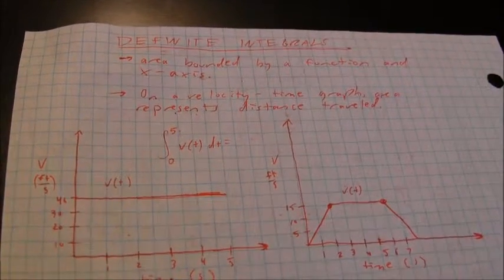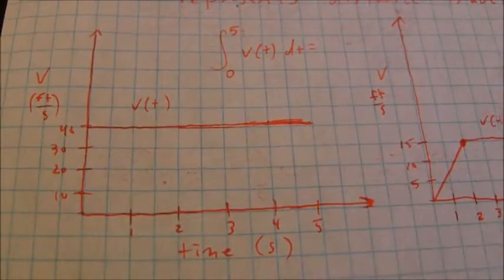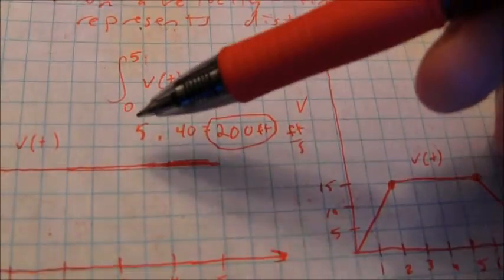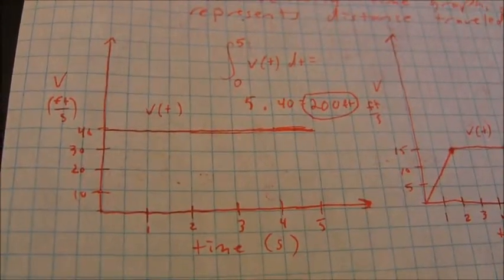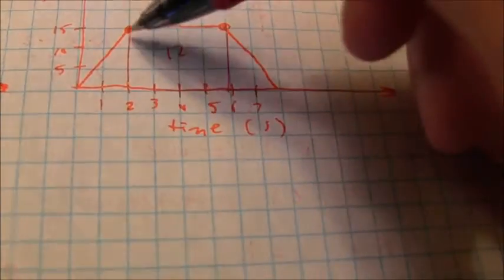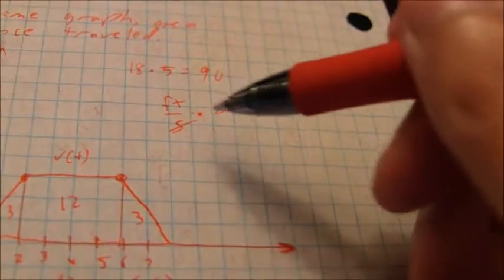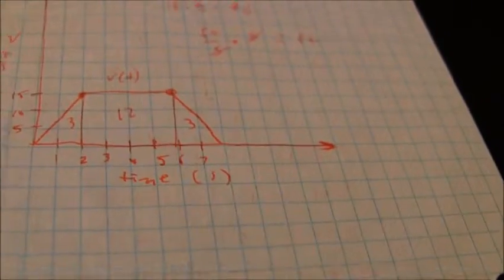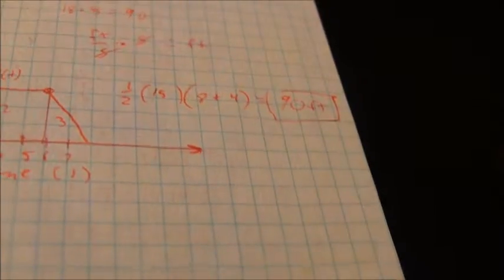hon analysis 11 24 13 estimating def integrals